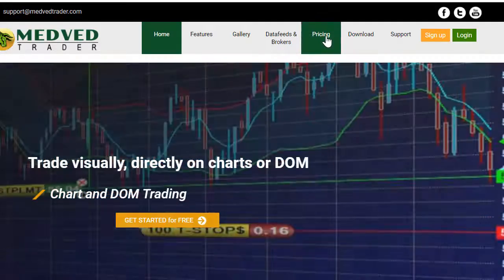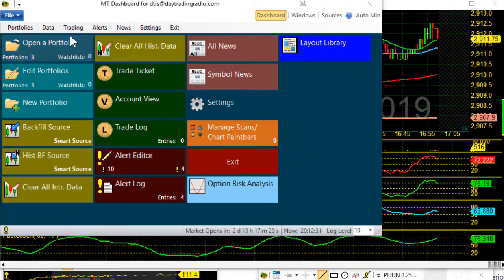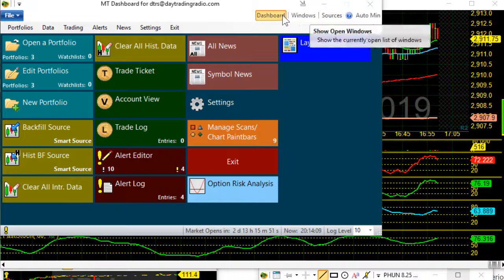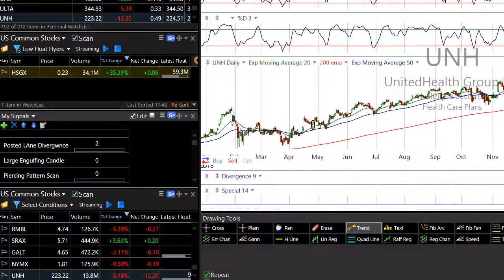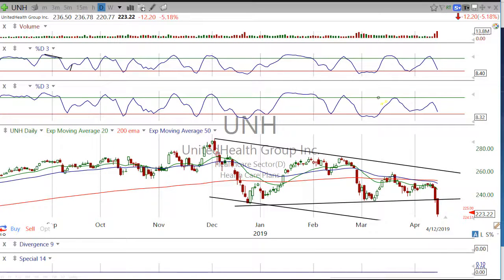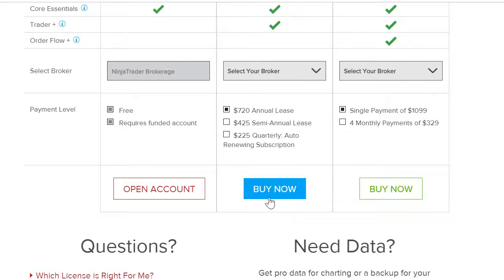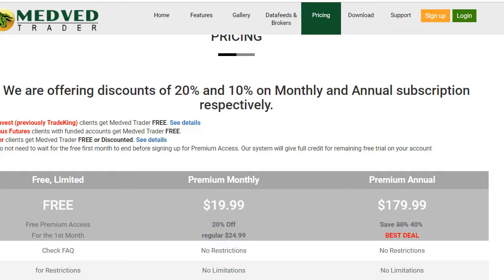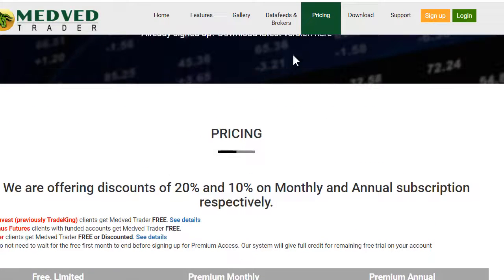Best Charting Software for Trading and Research Part 4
The alert system works on your mobile phone iPhone, or android, using an innovative method/app on your mobile device, basically turning your phone into a walkie talkie. DayTradingRadio.com 2019 Legal Disclaimer and Full Risk Disclosure; There are a lot of choices when it comes to charting software, Once you pick on you will adapt and make it your own and it will be hard to change as the constant repetition will make you more familiar with he software.

With all that said

I use 3 programs in my everyday trading show and personal trading. You don't need all of them. These are just suggestions and proven programs. Risk Disclosure : Futures and forex and Options trading contains substantial risk and is not for every investor. An investor could potentially lose all or more than the initial investment. Risk capital is money that can be lost without jeopardizing ones’ financial security or life style. Only risk capital should be used for trading and only those with sufficient risk capital should consider trading. Past performance is not necessarily indicative of future results.